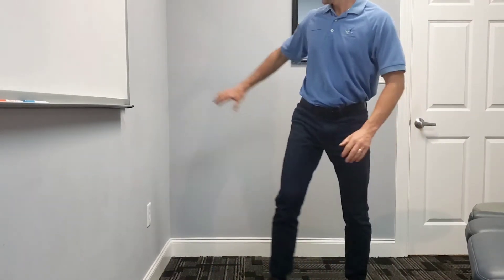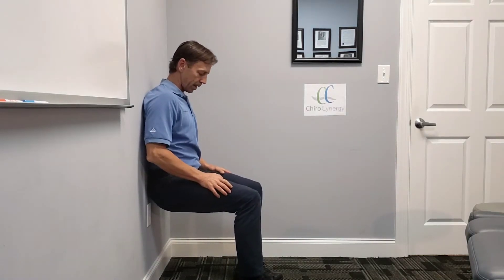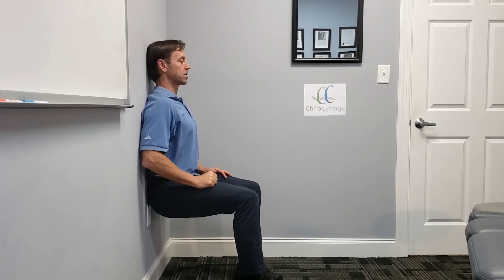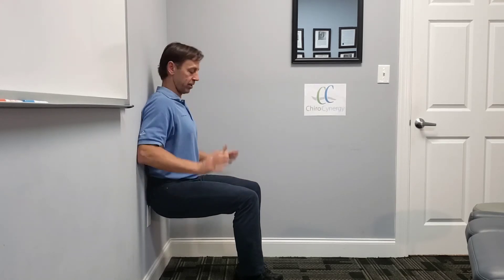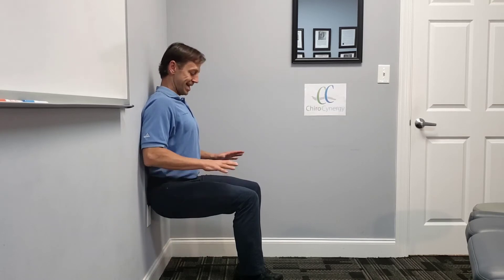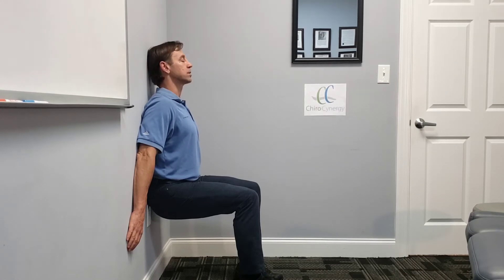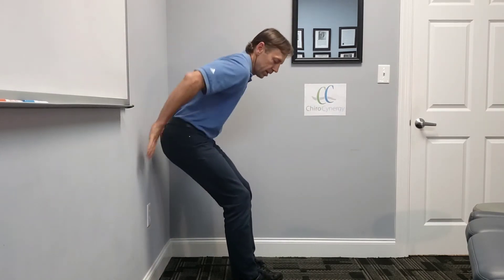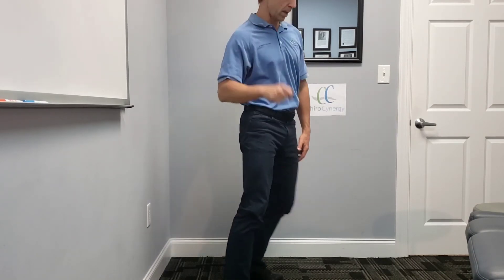Knee/Hip Strengthening - Wall Squats